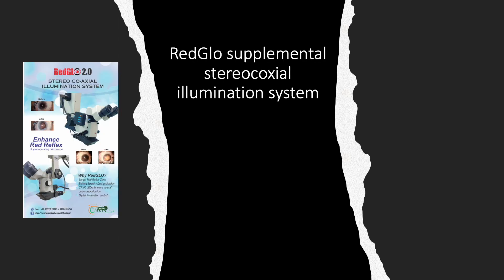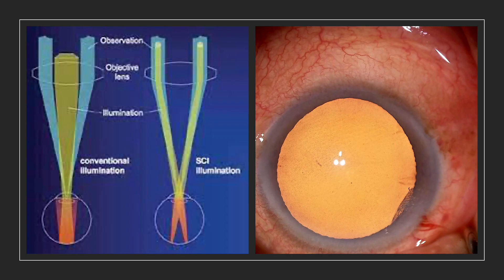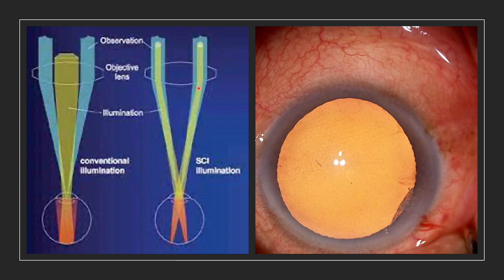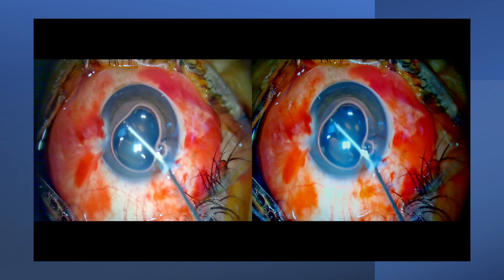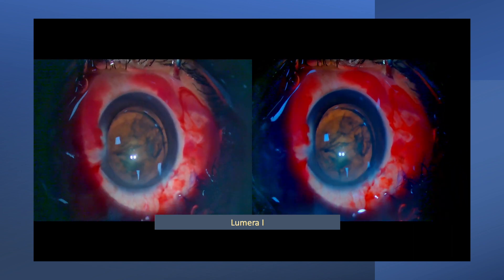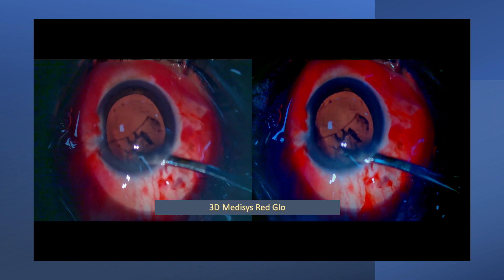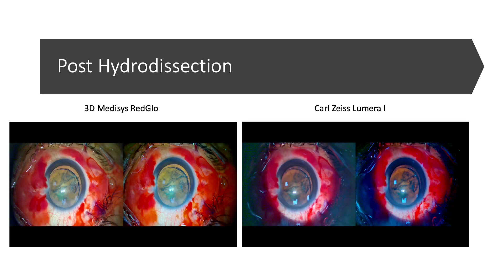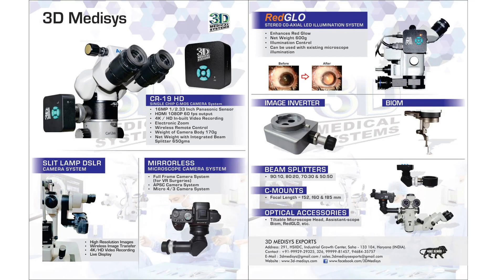Carl Zeiss Lumera I vs 3D Medisys Stereo-coaxial illumination system: Head on comparison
Hi there
Me Dr. Sumeet Khanduja, Dr. Raju Sampangi (my teacher), Dr. Rouli Sud ( my co-faculty at KCGMCH) and Dr. Aravind MJ, Dr. Jaya Vohra and Dr. Rubina (my Senior Residents  at KCGMCH) present to you a head on comparison of Carl Zeiss Lumera I vs 3D Medisys Stereocoaxial illumination system. Supplemental stereo coaxial illumination systems are getting increasingly popular and will help the ophthalmologists compare it to current industry standard SCI systems .